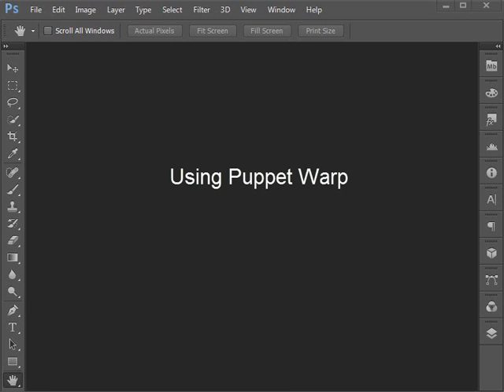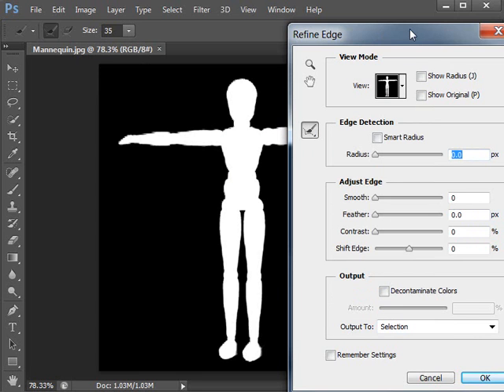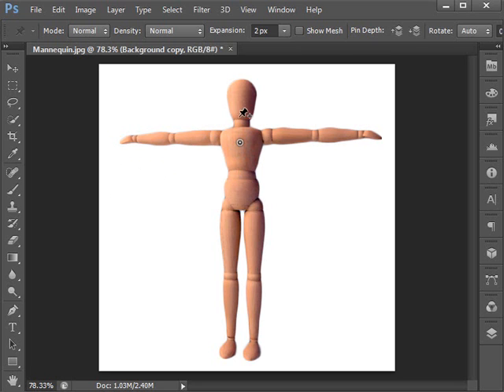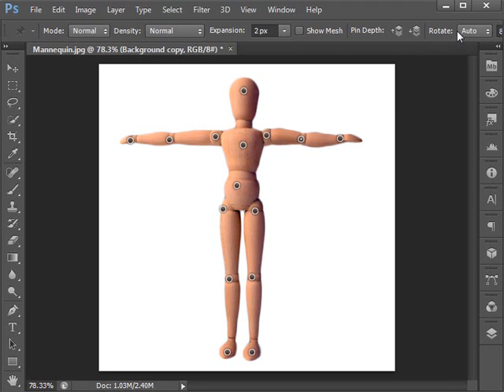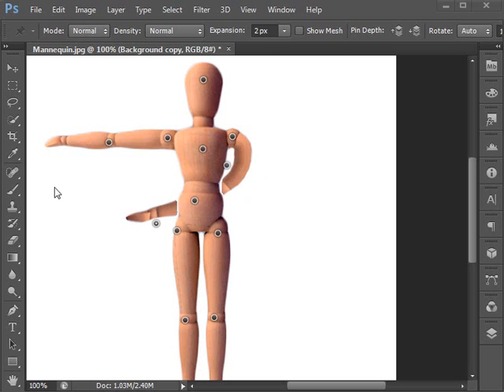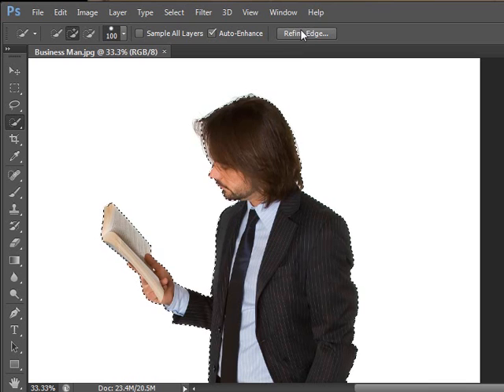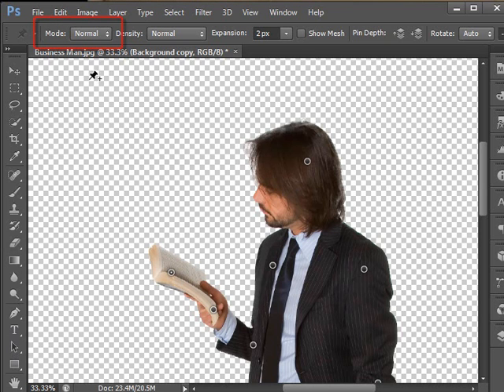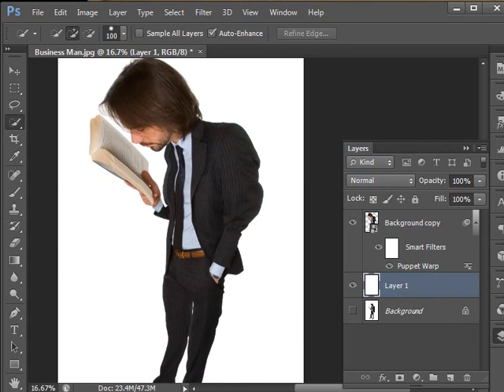Puppet Warp Video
Closed caption version of "Puppet Warp Video."